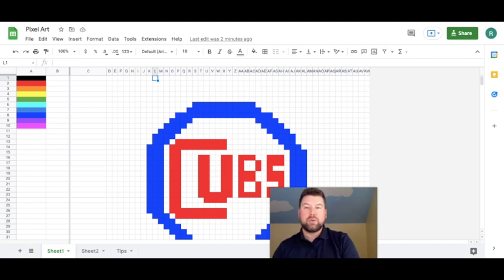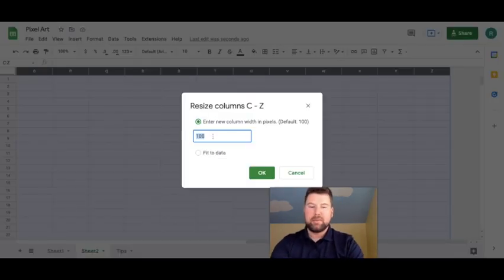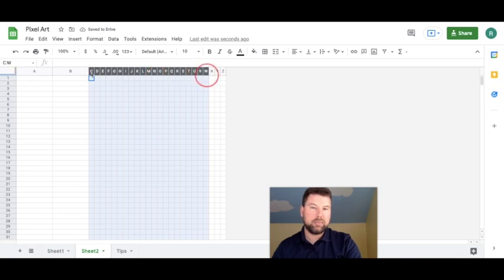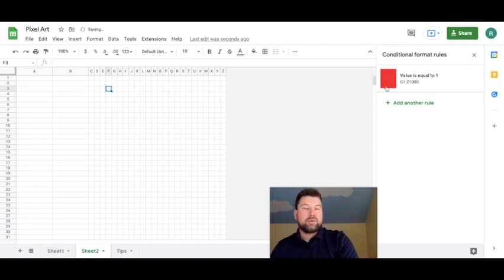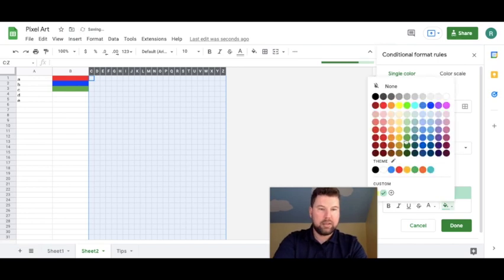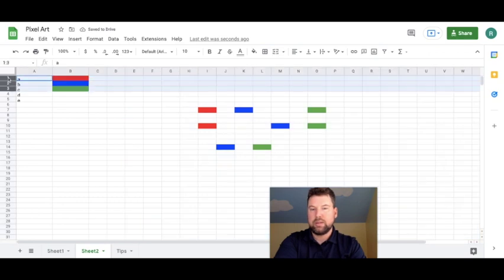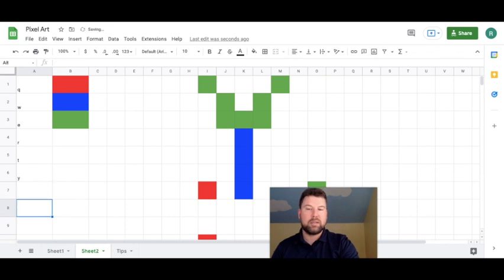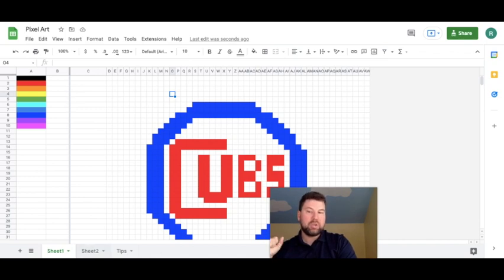Continuity of Learning Series - Pixel Art with Rob Dominick